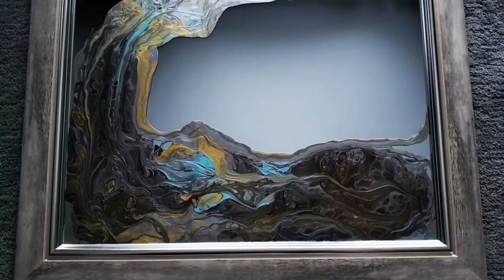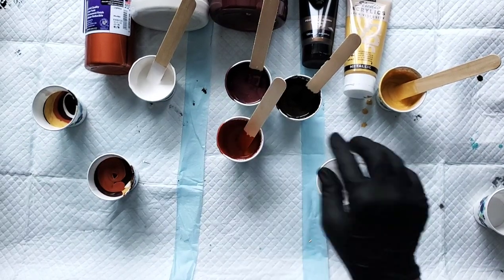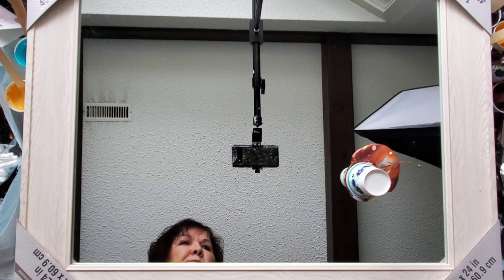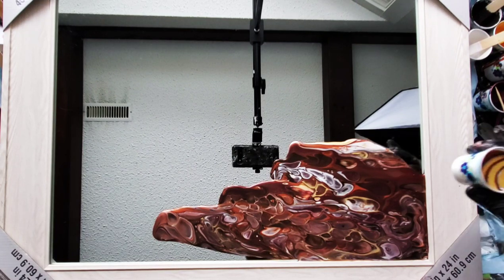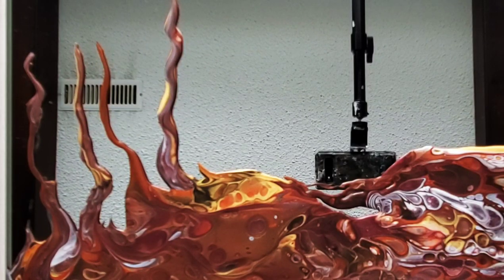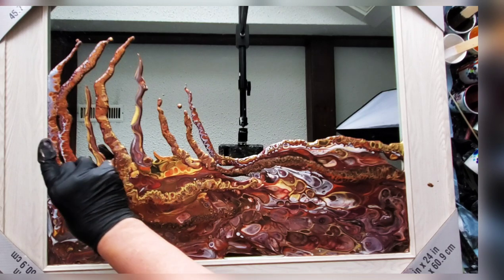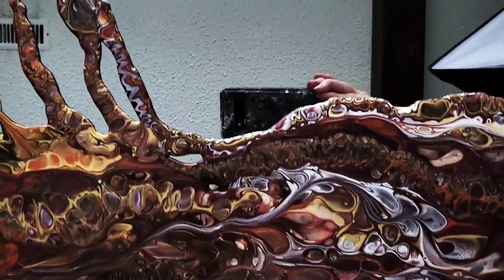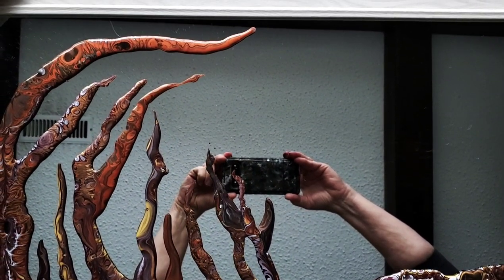Paint Pouring on a Mirror.. Reflecting series.. 2nd attempt.. More experiments with paint..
Paint Pouring on a Mirror..
 2nd attempt..
More experiments with paint..

This is another 18 by 24 in mirror that I bought at Michael's this past summer. They had been marked down and reduced for clearance and I thought well why not. It has taken me till now to start pouring on them.. This is my second piece..

I mixed my paints with Floetrol and a bit of GAC 800..
I anticipate using an archival spray varnish to keep the paints vibrant..

Thanks for coming along and fir your kind comments..
Let's keep playing with pigments and making beautiful things..

acrylic painting life in splatters acrylic pouring gail burstyn abstract art